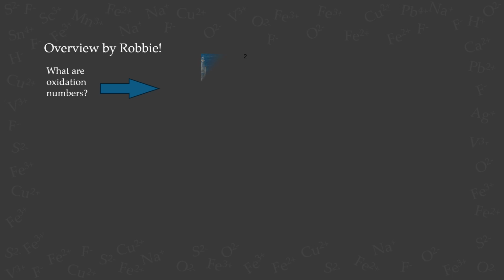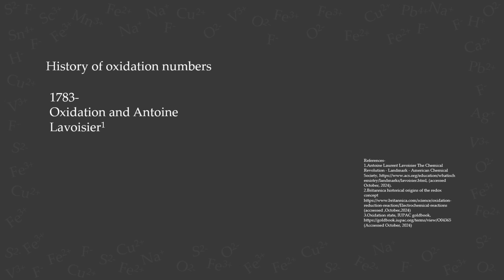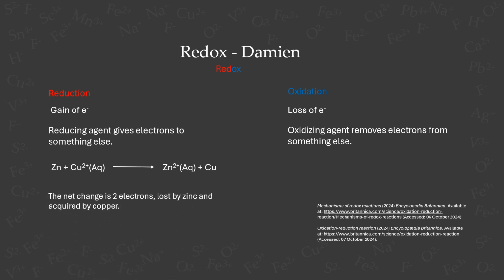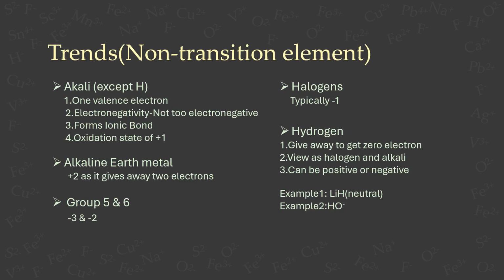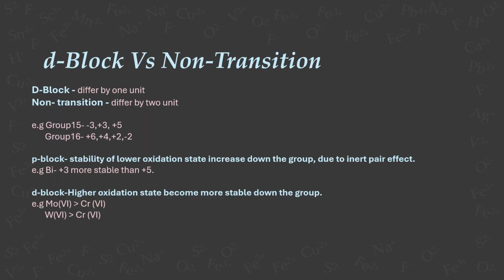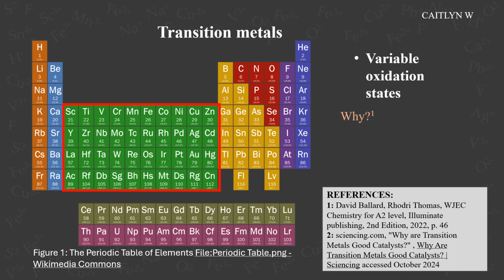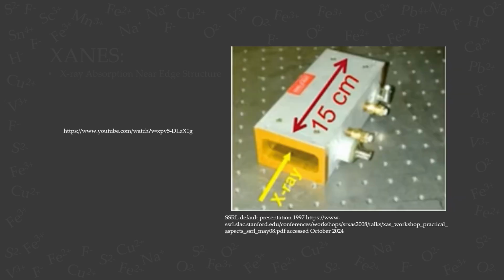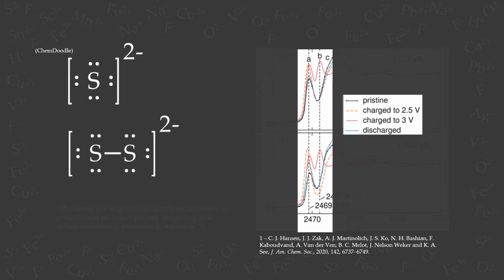YAY IT'S OXIDATION YAY SO FUN OMG PRESENTATION